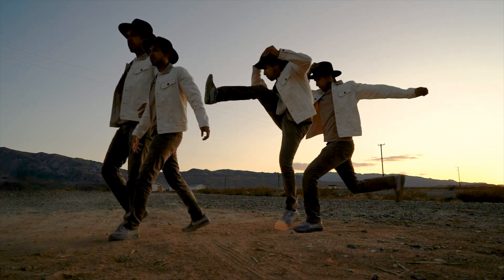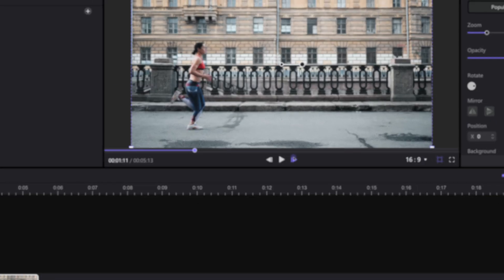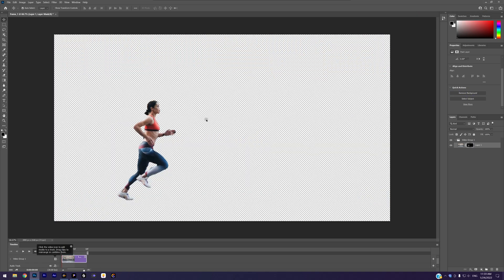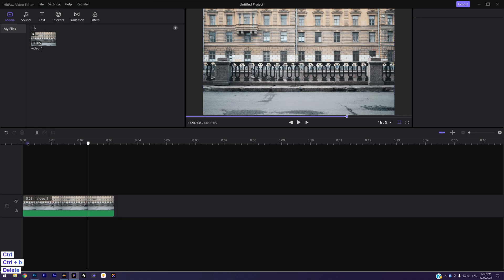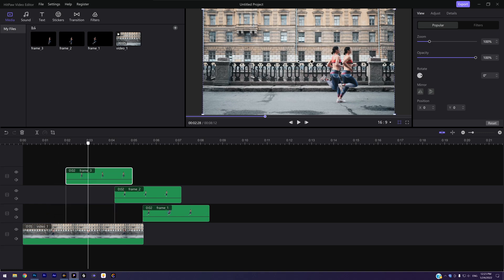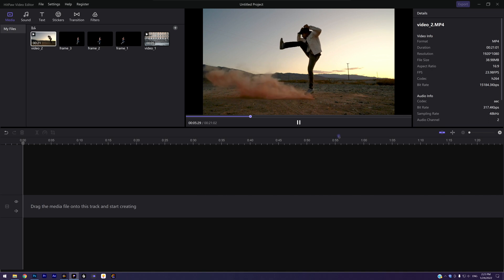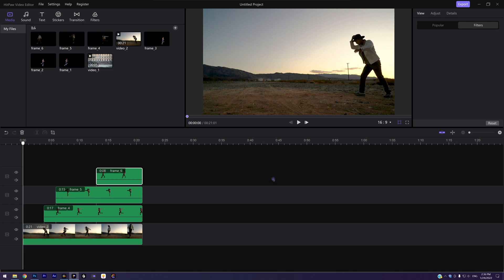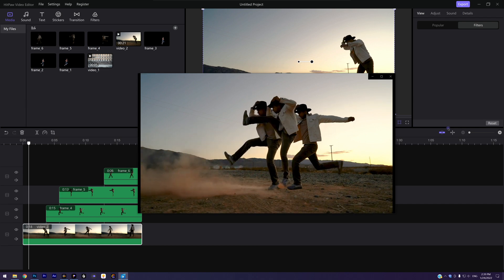Freeze Frame without Premiere Pro | HitPaw Video Editor Tutorial 2022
In this video, I will use HitPaw Video Editor, instead of Premiere Pro to make freeze frame effect, giving you another way of editing.

Chapters:
0:00 Intro & Preview
0:51 Example 1
5:59 Example 2
8:20 Conclusion